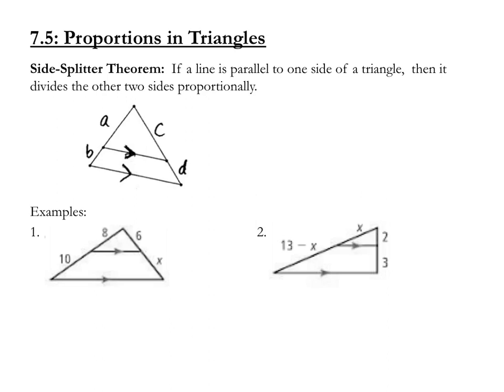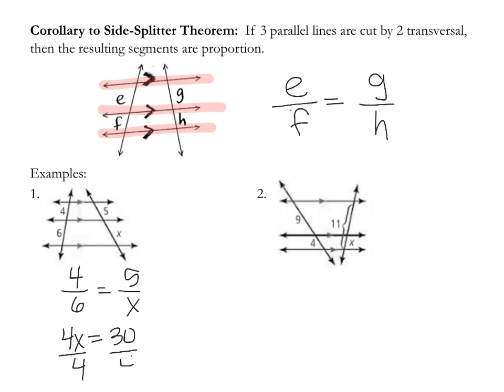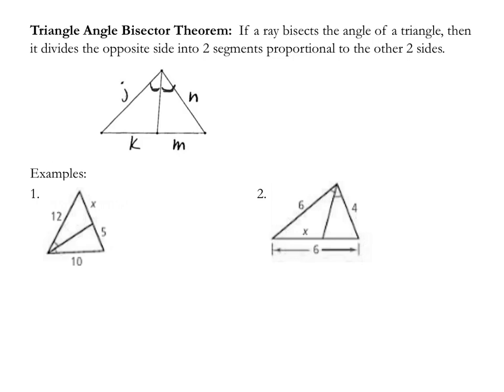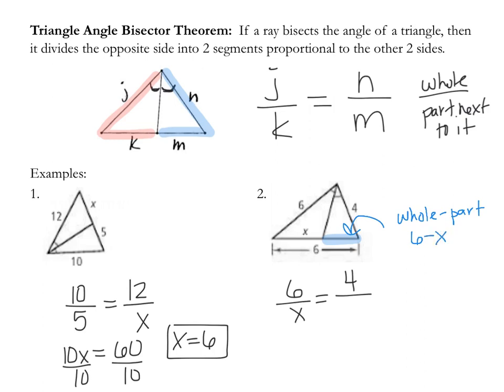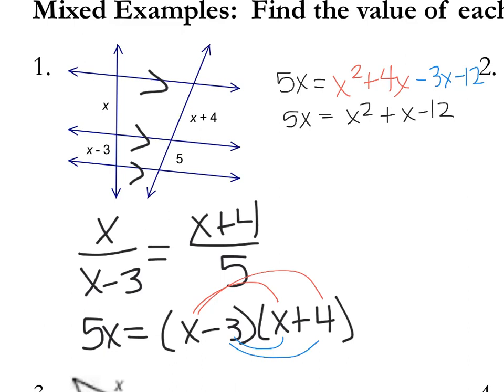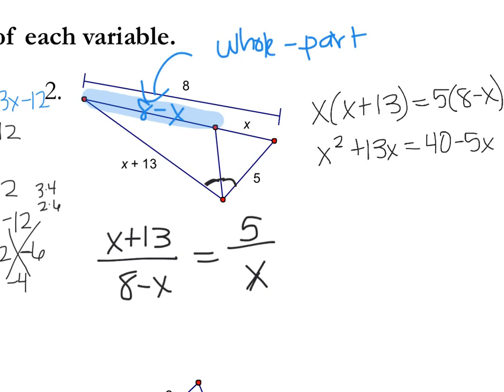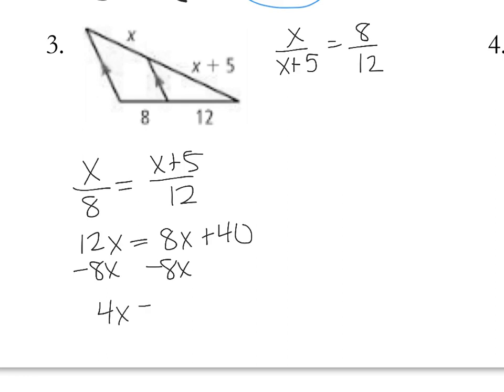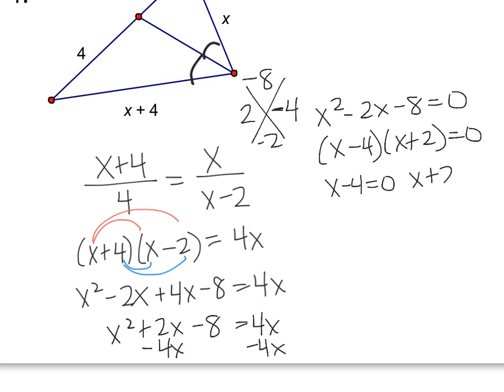Geometry A 7.5 Notes